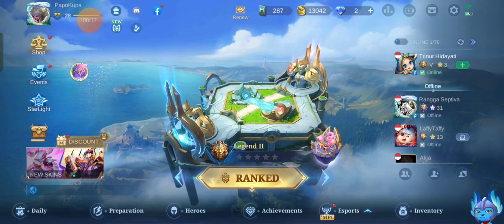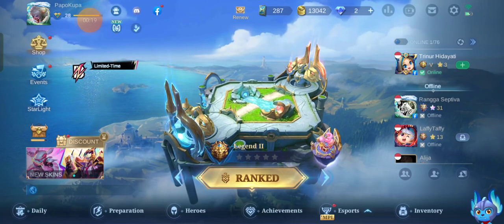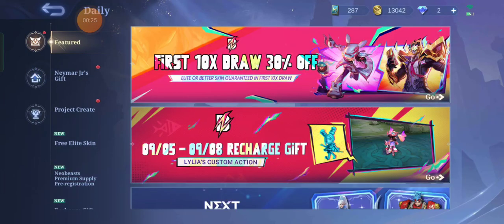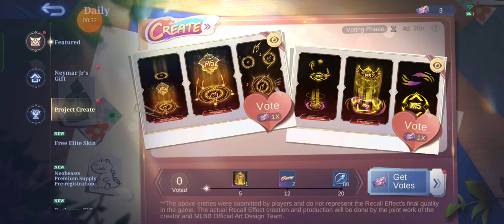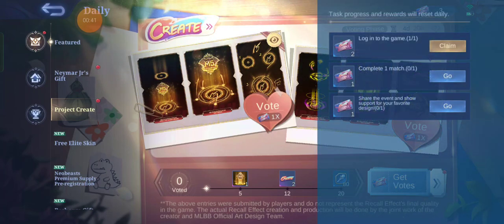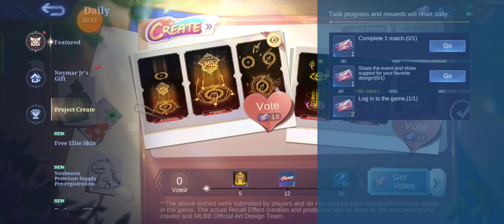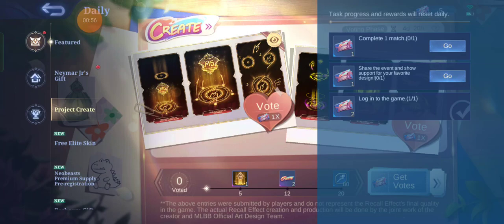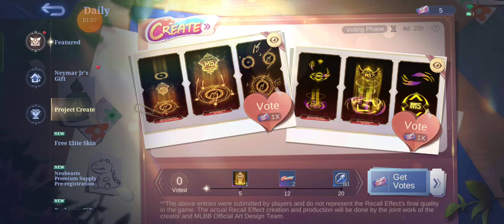~Mobile Legends: Claim Your Project Create M5 Fought Now!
🎮 Are you ready to claim your Project Create M5 Fought in Mobile Legends? In this comprehensive guide, I'll show you exactly how to acquire and use this valuable resource for enhancing your gameplay experience.

To get started, log into your Mobile Legends account and navigate to the Events menu. Look for the Project Create section and locate the M5 design. By participating in matches and showing support for your favorite design, you can earn Fought effortlessly. This resource is essential for unlocking exclusive rewards and enhancing your heroes' abilities.

In this video, I'll walk you through step-by-step instructions on how to access and claim your Project Create M5 Fought. Whether you're a seasoned player or new to Mobile Legends, this guide will ensure you make the most out of this event.

Claim your Project Create M5 Fought today and elevate your Mobile Legends experience like never before. Let's dive right in and conquer the battlefield together!